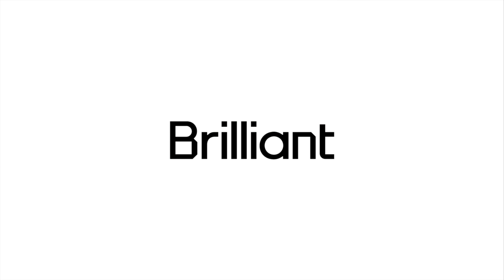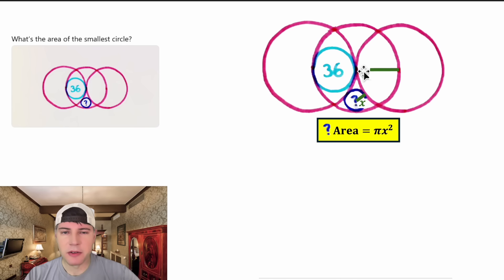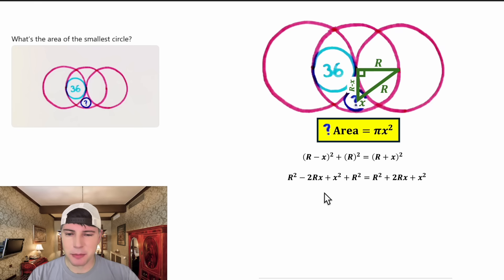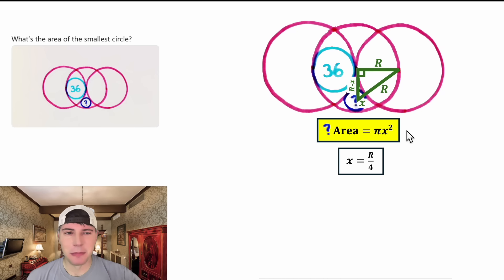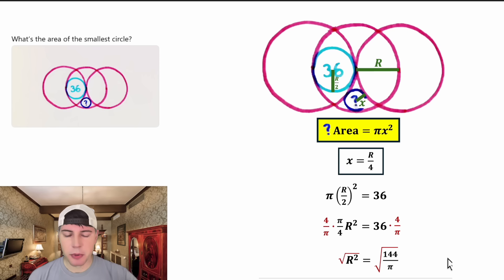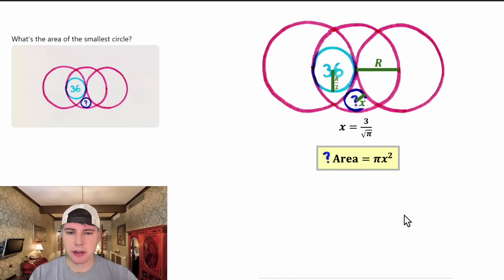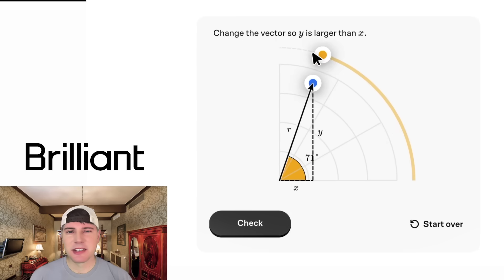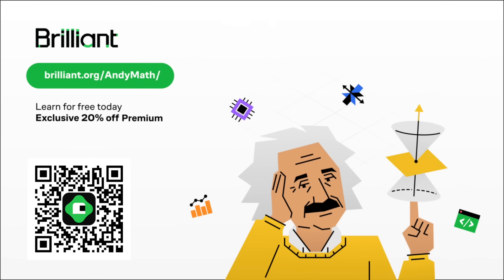Brilliant Geometry Challenge